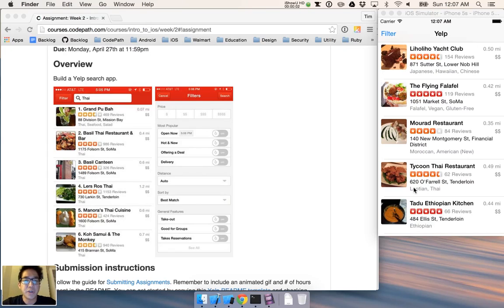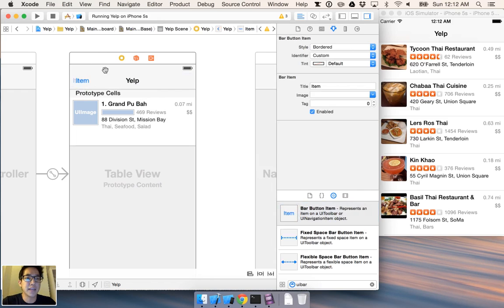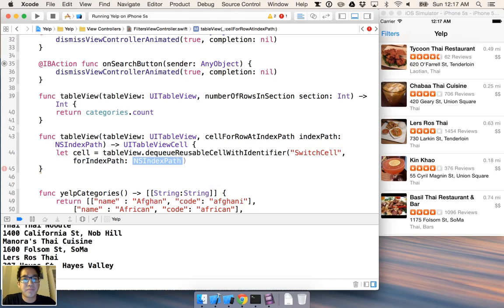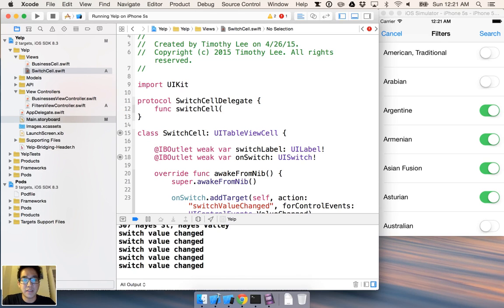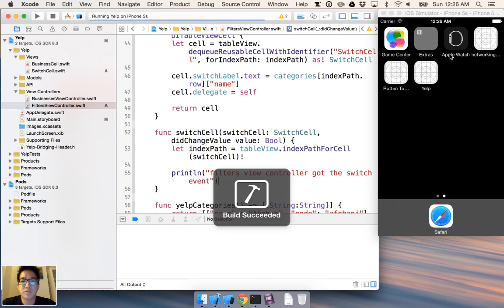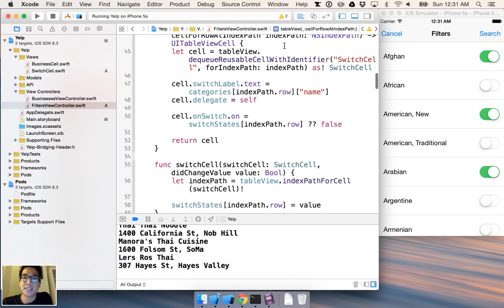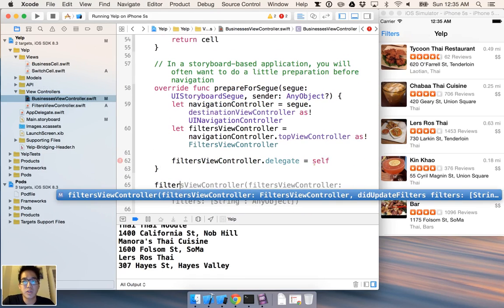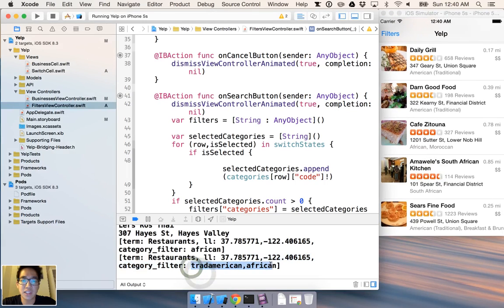Yelp, Part III - Filters